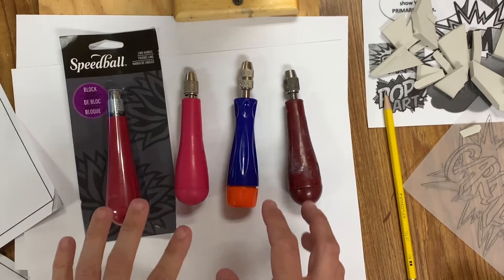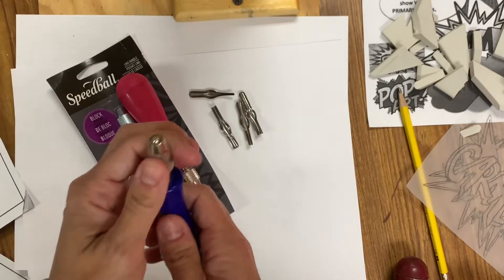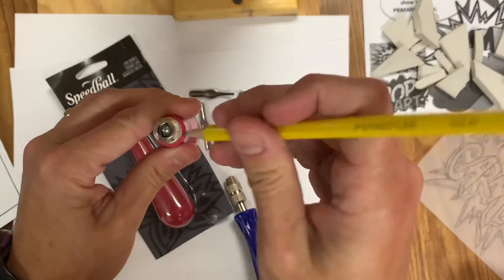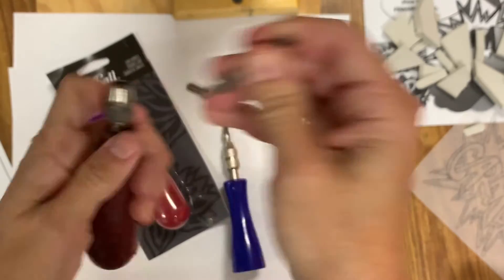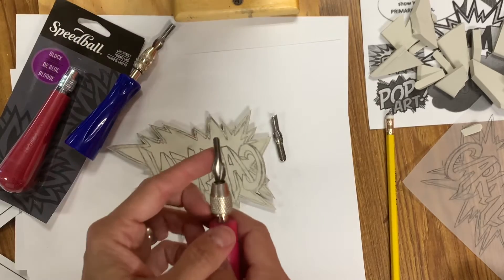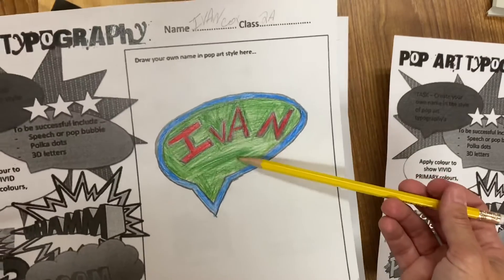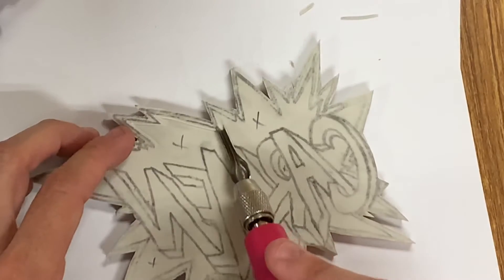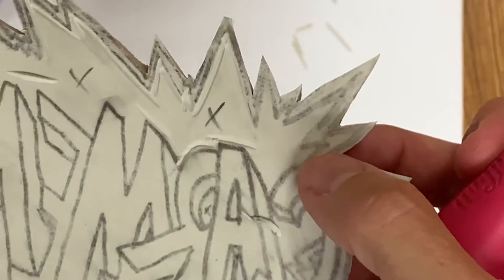Carving your block